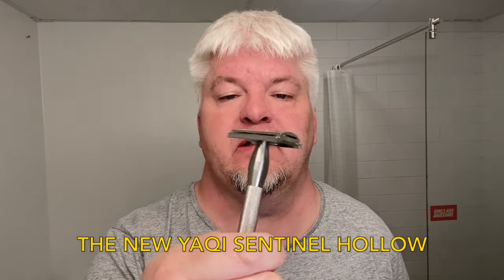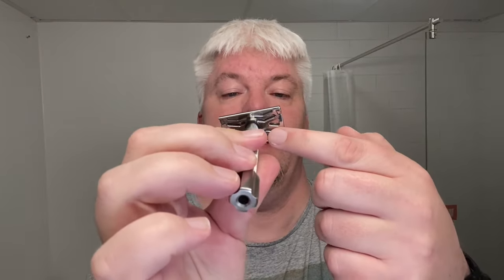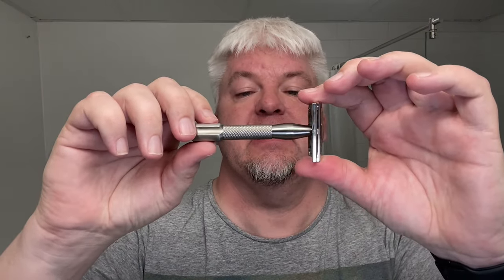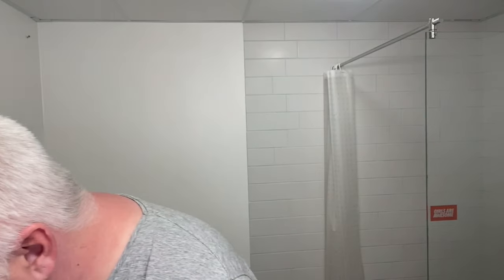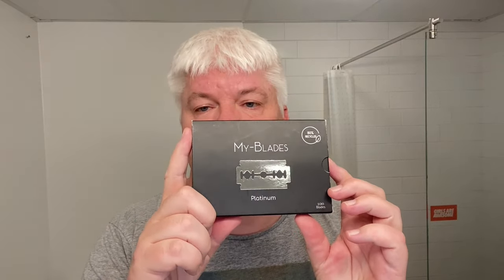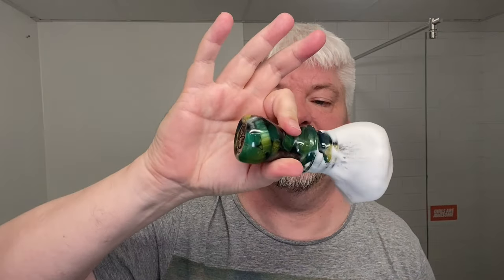THE NEW YAQI SENTINEL ~ HOLLOW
SIG SOLO. CCLXXXIII. OCTOBER SHAVES.

Razor: Yaqi - Sentinel Hollow.
Blade: My-Blades - Platinum(1).
Brush: Nameless - Lemon & Lime - G5C Fan.
Shaving Soap: Master Soap Creations - Vintage Faberge.
After Shave: Master Soap Creations - Vintage Faberge.
Shaving Bowl: Dottir - Candy Bowl.

Full Disclosure:
The Yaqi razor used in this vid was very kindly sent to me by Yaqi, Grace.
The My-Blades razor blades used in this vid were very kindly sent to me my My-Blades, Moritz.

Online Stores:
Yaqi Brush
(Not included: PAA, Parker, Soap Commander, Gentleman's Nod, Zaharoff and all razor blades)